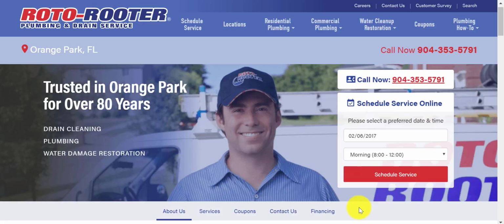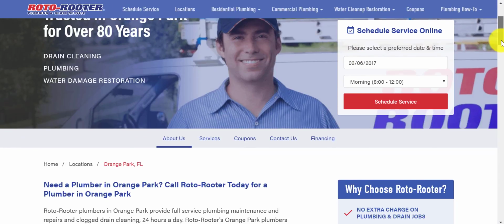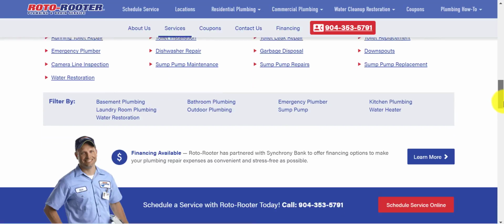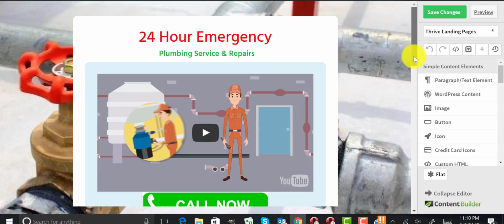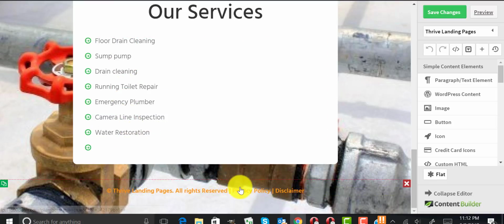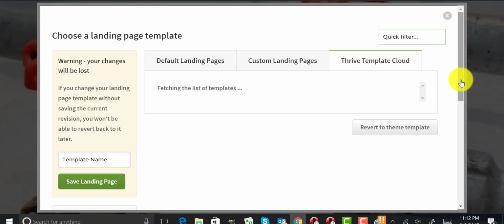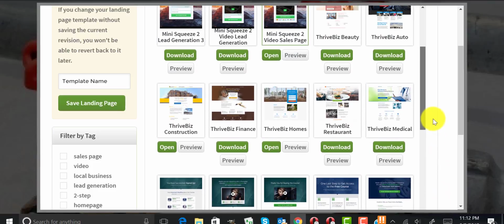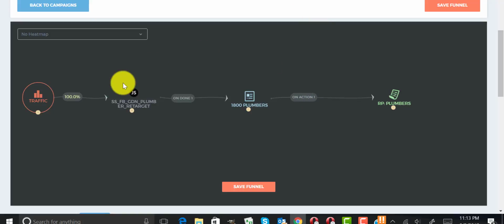Pay Per Call Marketing - Part 7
In this video I show you how to create your landing pages by studying your competitor's websites.  Additionally, I show you how to use Thrivethemes and Funnelflux to create a winning sales funnel.